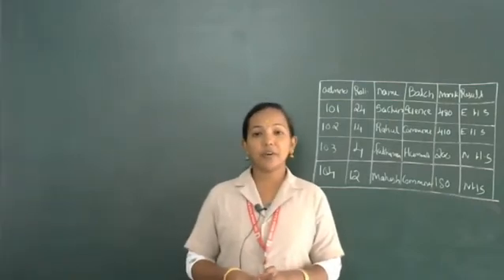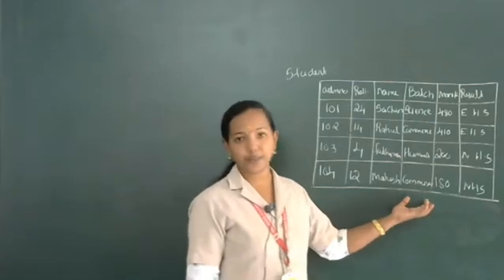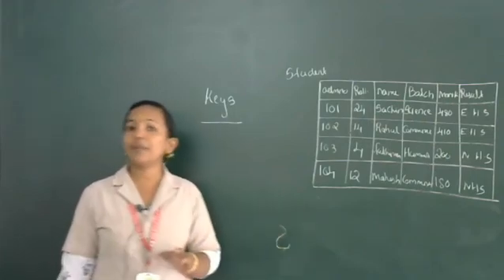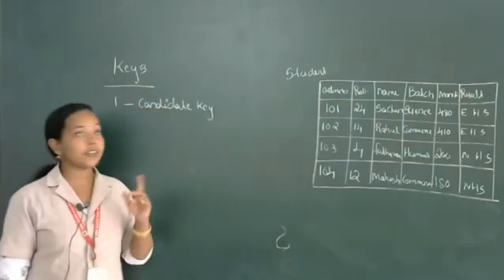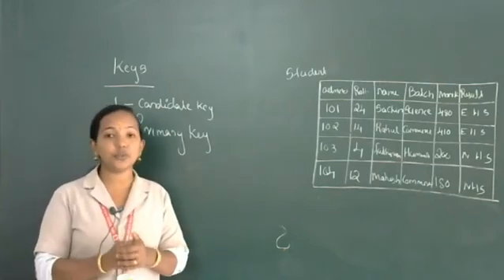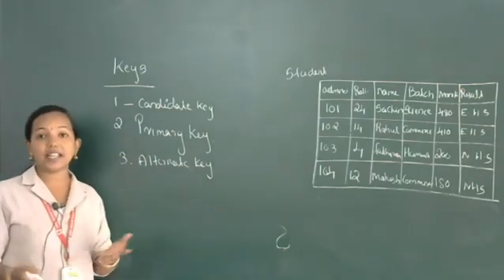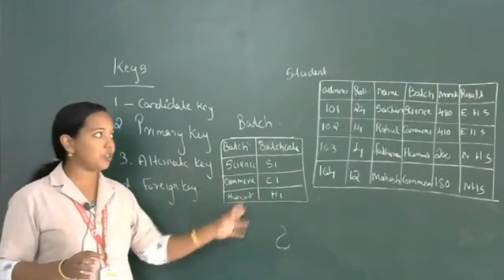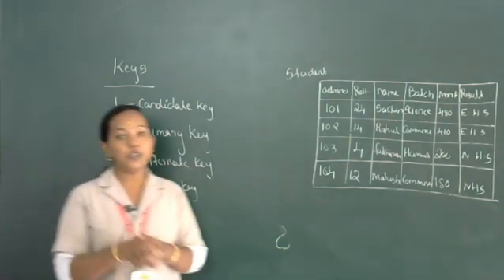ICT 12 Video 91 Shima